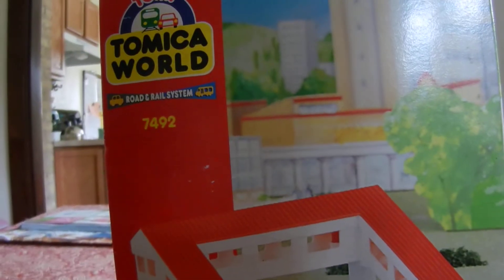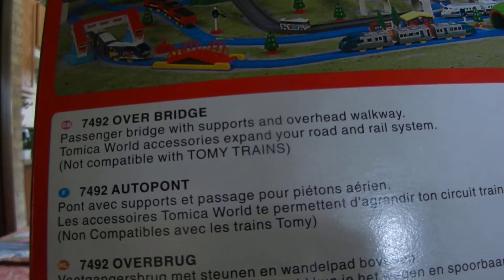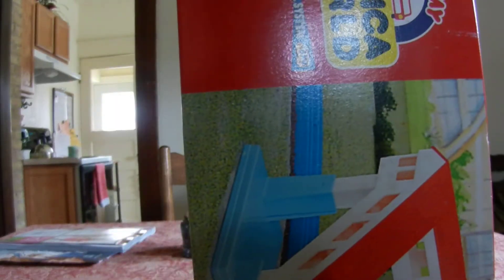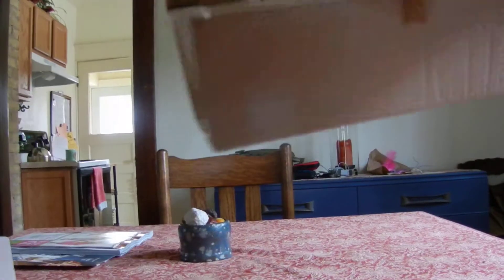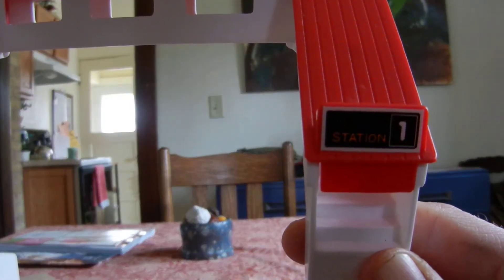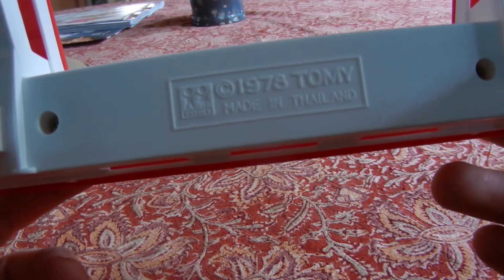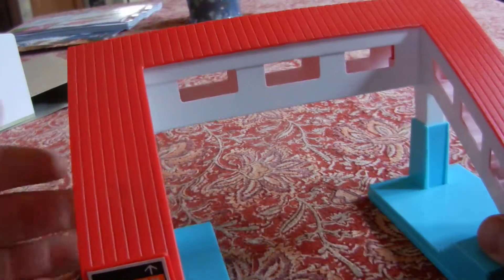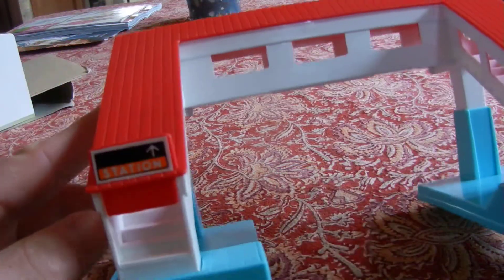Tomy Plarail Tomica World Passenger Over Bridge Un-Boxing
The Disclaimer (Not For Use With Tomy Trains) refer's to the older Trains Tomy sold in Europe and the U.S. which were larger and taller and also compatible with Lego. They would not be able pass under this foot bridge.